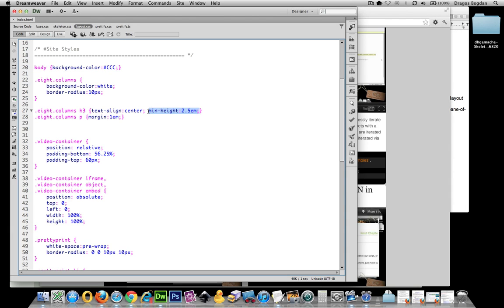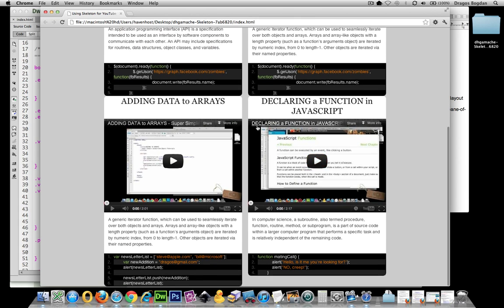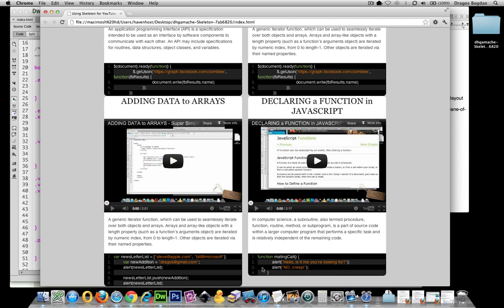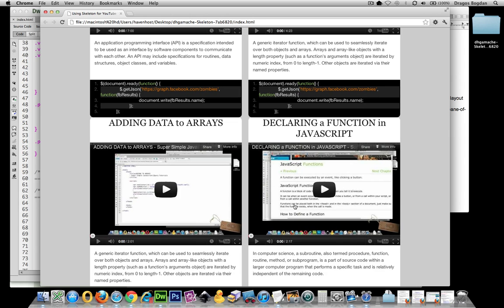(10/11) Consistent Height for Tiles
In this video we'll be using some min-height attributes to give our tiles consistent height to improve the aesthetic.